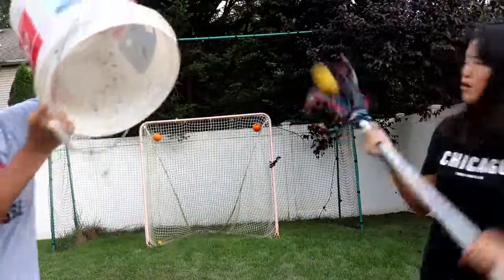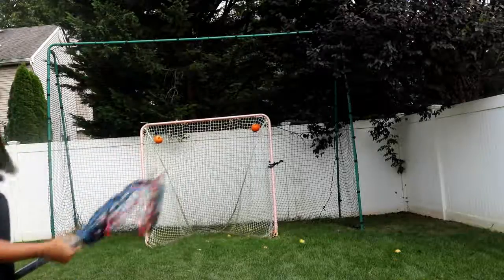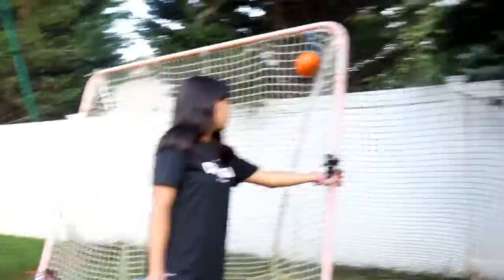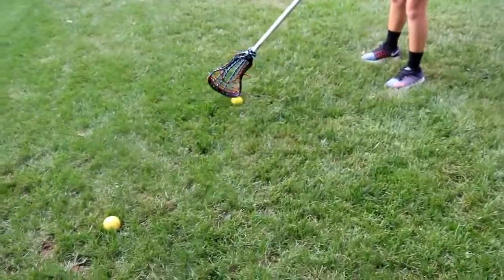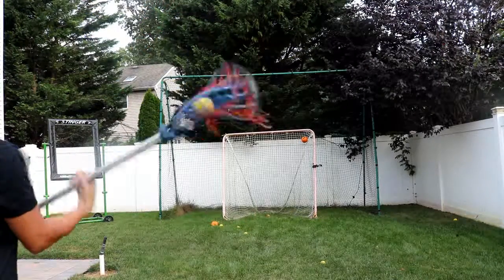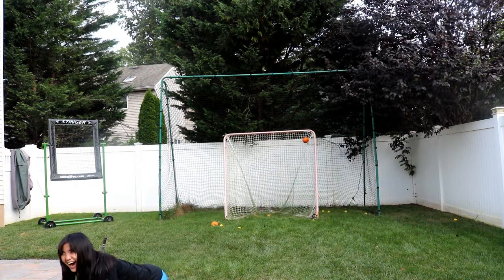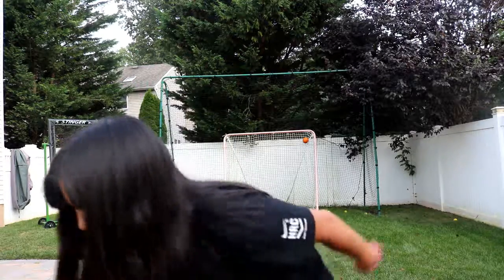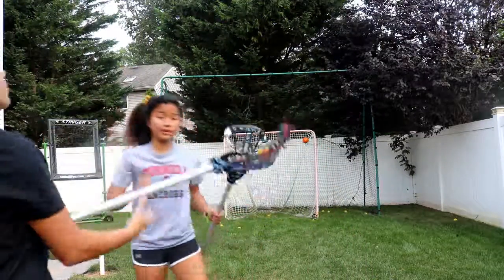INSANE PUMPKIN SMASHING *gone wrong*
More Vids-